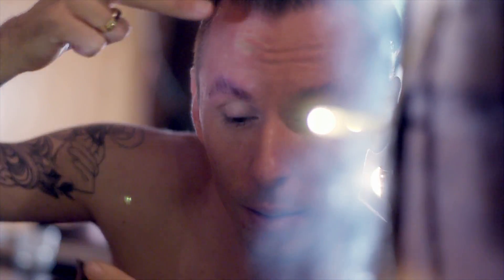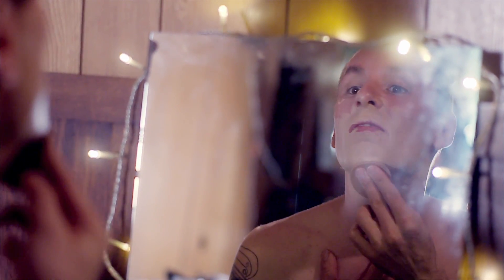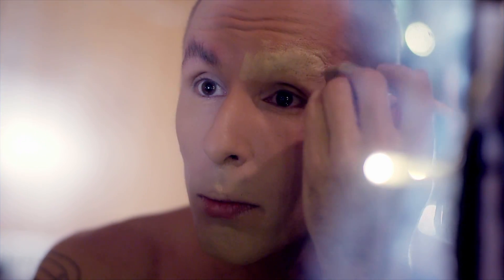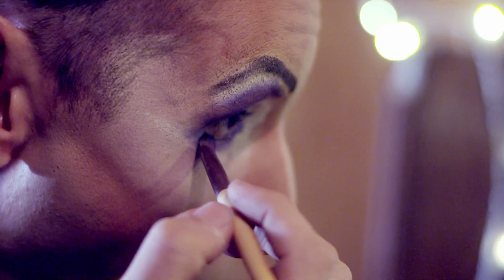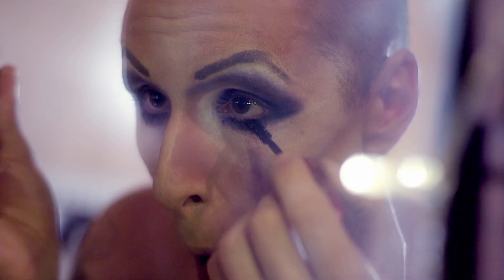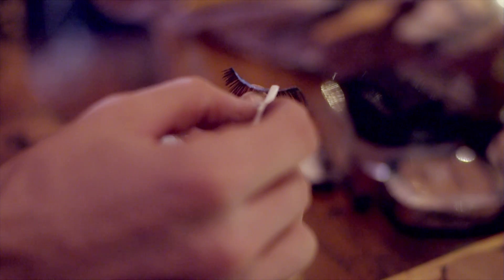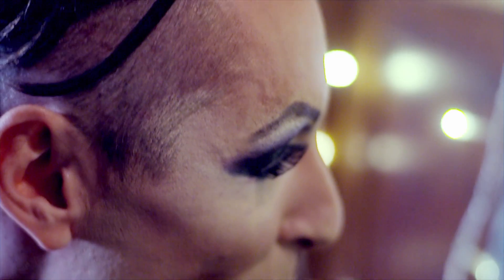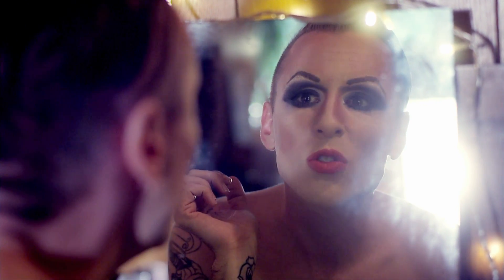SINK THE PINK - TRANSFORMATION - Robyn Withawhy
Meet ROBYN WITHAWHY! SINK THE PINK drag queen, pole dancer and all round fabulous hot mess. He explains what puts SINK THE PINK above other drag nights, what inspires his look and how drag fits in with his personal life… Video series by Craig Heathcote